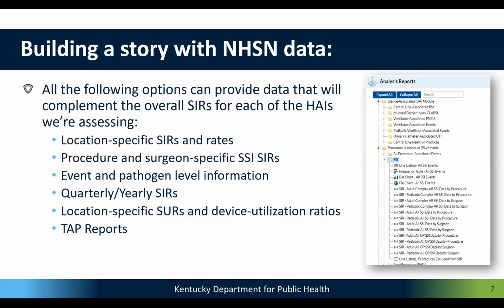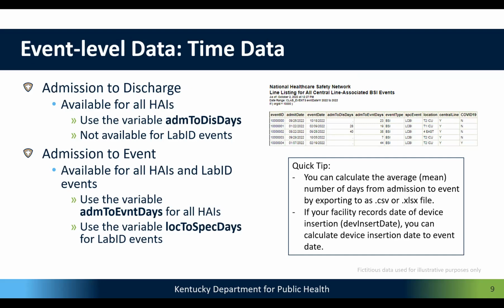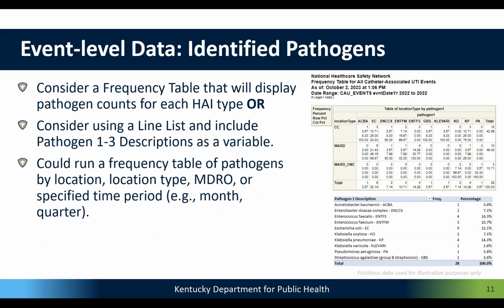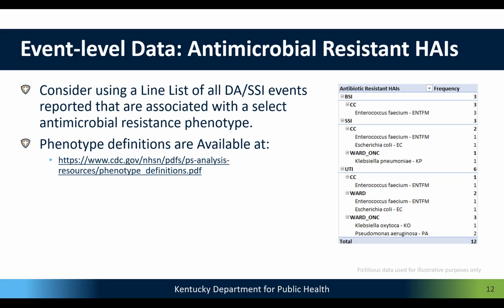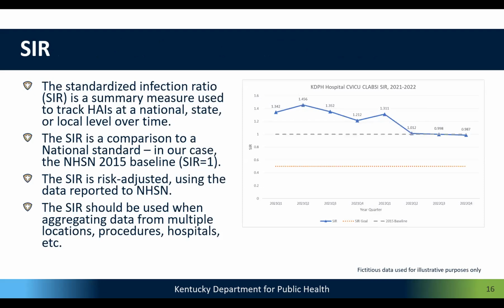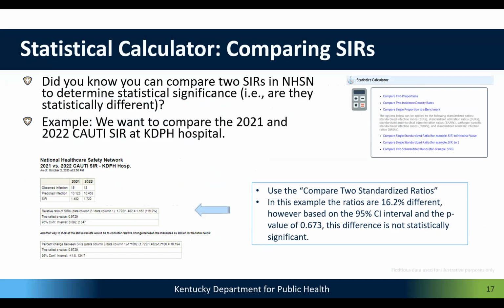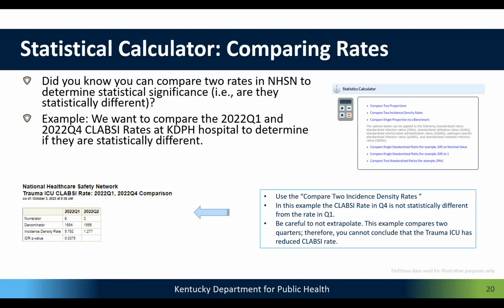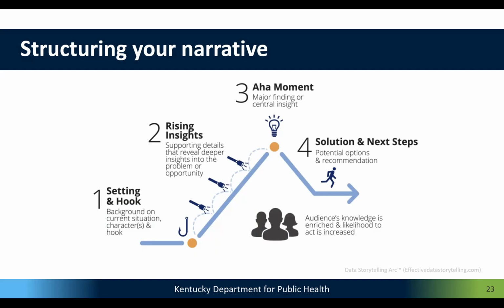Infectious Diseases Grand Rounds: Communicating HAI data: What is your hospital’s story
Data plays a pivotal role in communication and serves as a crucial input for decision making and acts as a tool to access performance. In this presentation Clay Bryant will discuss how we can use available HAI data to tell a hospital’s story and communicate data in a meaningful way that will allow an audience to gain insights and to make data driven decisions.